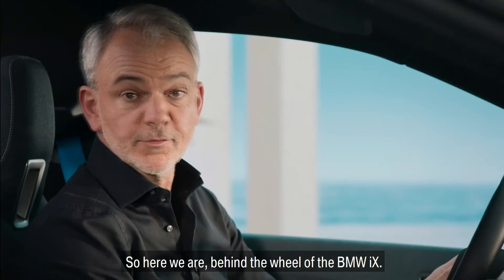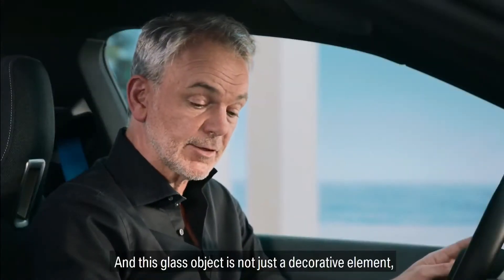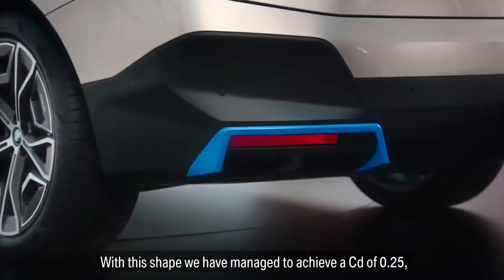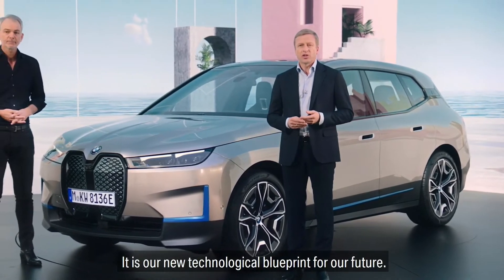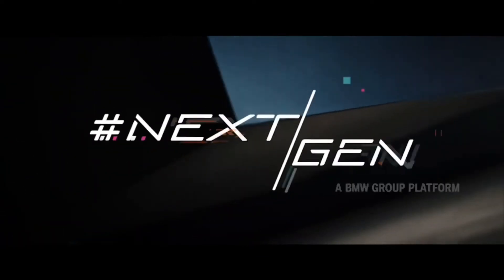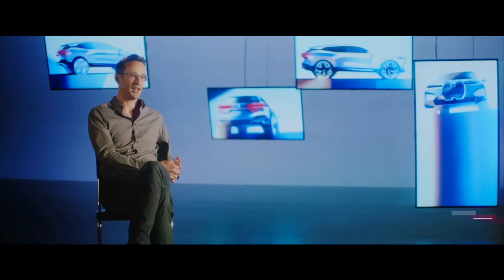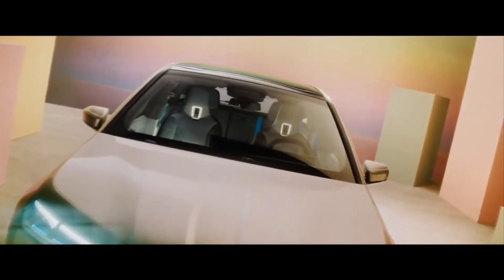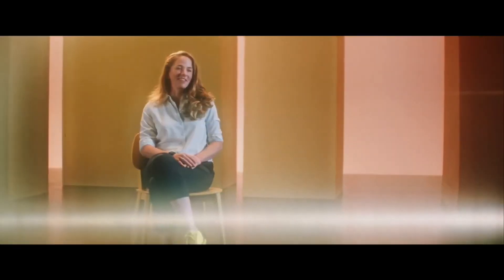2022 BMW iX - the Pioneer of the new age